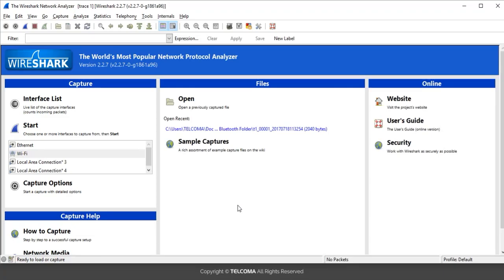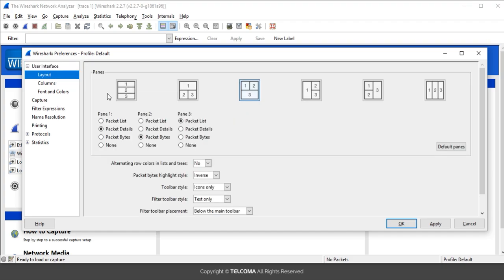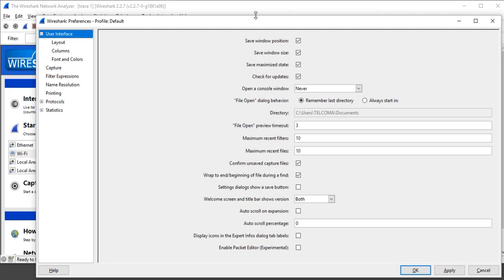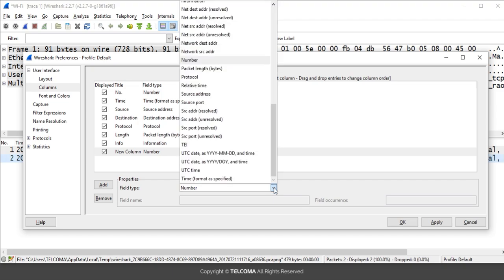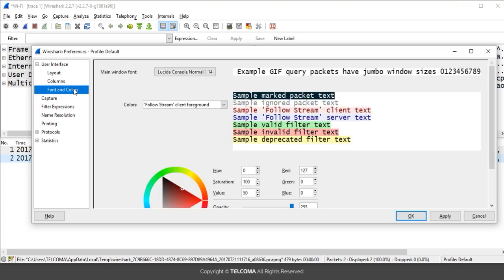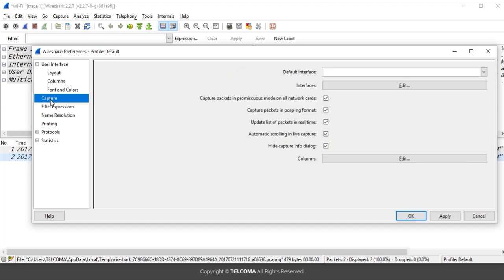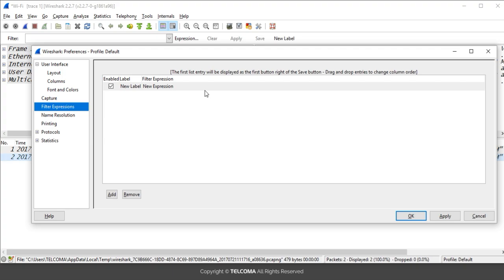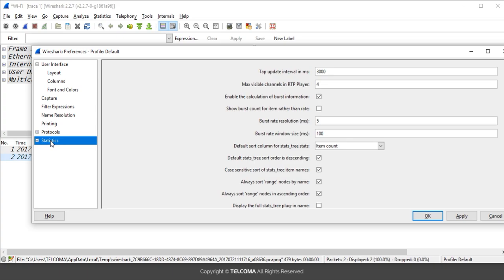8 Setting Prefrences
Accessing Preferences: Open Wireshark and navigate to "Edit" in the top menu. From the dropdown, select "Preferences" to open the Preferences window, where you can customize various settings.

Customizing Settings: In the Preferences window, you can adjust settings such as capture options, protocol preferences, and user interface preferences to tailor Wireshark to your specific needs. Click "OK" to save changes.